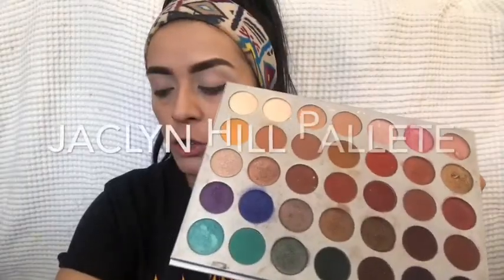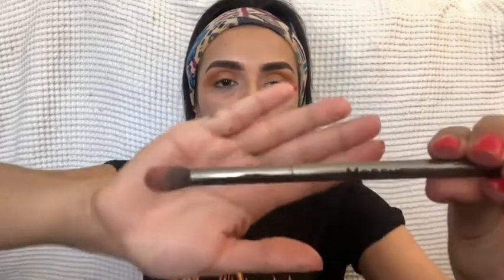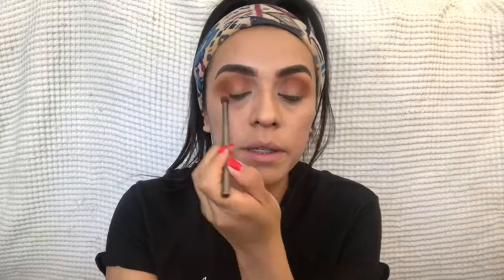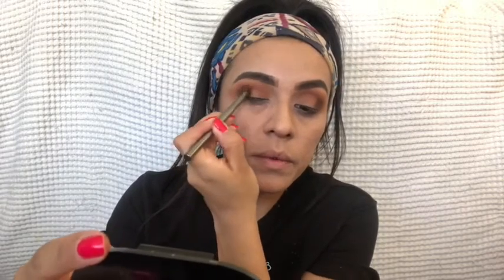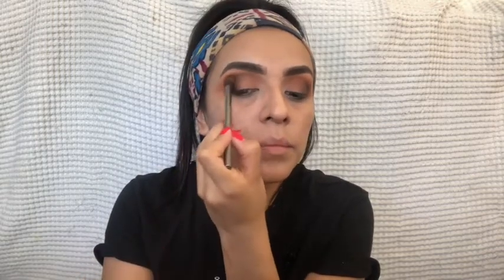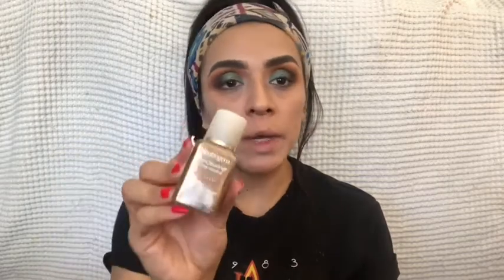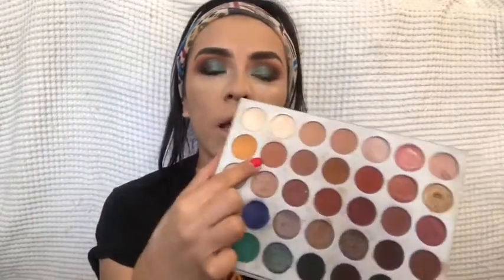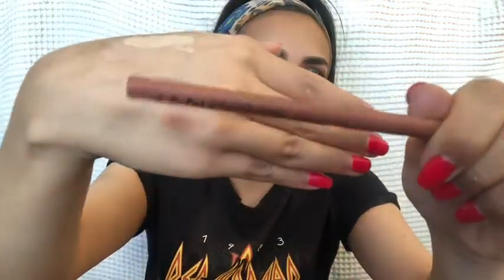Coachella Makeup Look🌵🎡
✨Face: Neutrogena Oil free makeul
✨Primer: Cover|Fx Blurring Primer
✨Powder: Airspun Loose setting power
✨Eyes: MorpheBrushes collab JaclynHill
✨Lashes: KOKO Lashes in style Queen B
✨Bronzer: MAC Give me sun
✨Blush: Urban decay in color Indecent
✨Mascara: Clinique high impact
✨Concealer: Tarte shape tape
✨Rhinestones: Walmart
✨Lips: Maybelline Fighter
✨🌵Outift: Brallete and Necklace: Forever 21